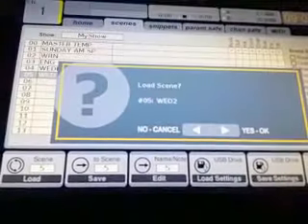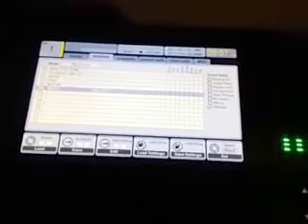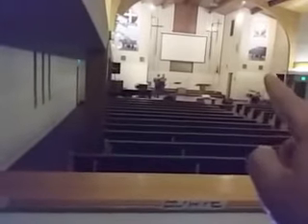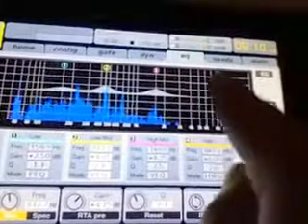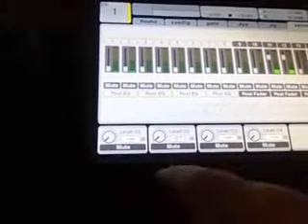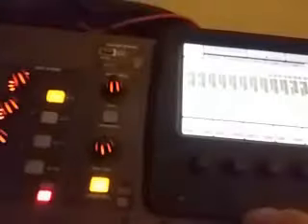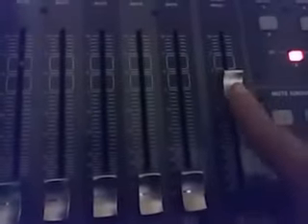X32 training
Cotr super basic training